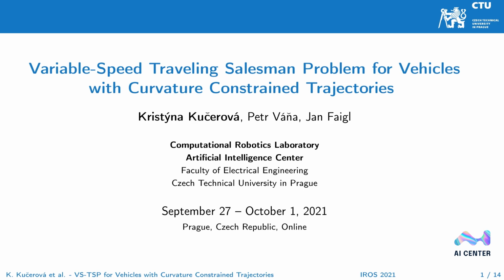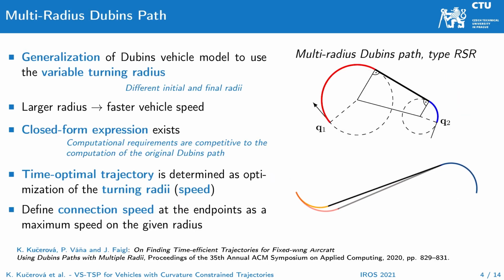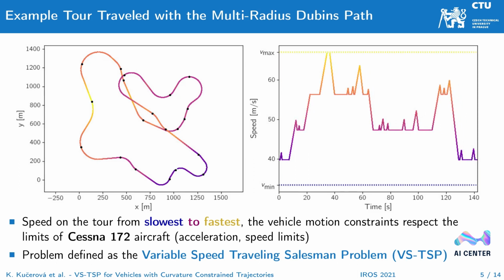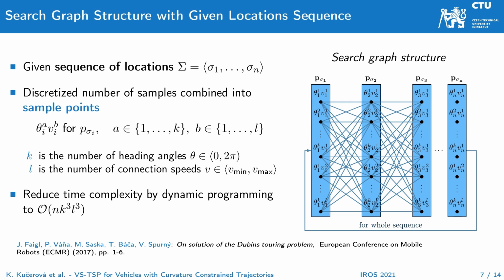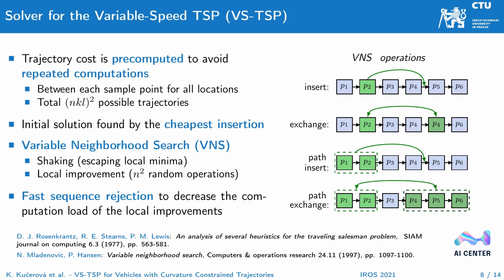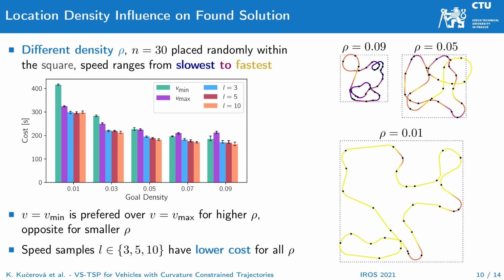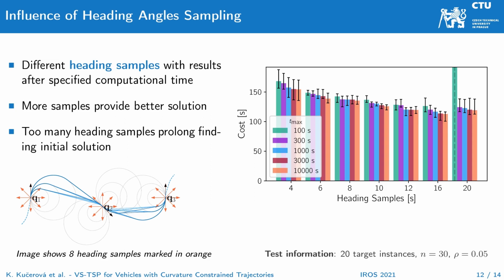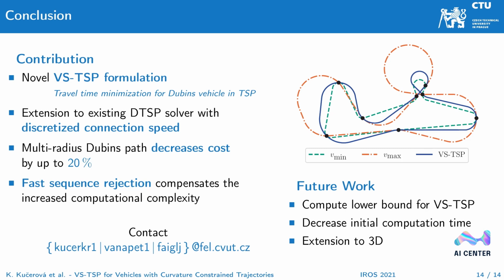Variable-Speed TSP for Vehicles with Curvature Constrained Trajectories (IROS 2021)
Paper abstract:
This paper presents a novel approach to the multi-goal trajectory planning for vehicles with curvature-constrained trajectories such as fixed-wing aircraft. In the existing formulation called the Dubins Traveling Salesman Problem (DTSP), the vehicle speed is assumed to be constant over the whole trajectory that does not allow adaptation of the turning radius of the trajectory between the target locations. It does not support optimization of the overall flight time of the multi-goal trajectory by exploiting higher speeds for longer turning radii. Therefore, we propose a novel problem formulation called the Variable-Speed Traveling Salesman Problem (VS-TSP) that employs time-efficient trajectories with variable speed based on a generalization of the Dubins vehicle model, allowing multiple turning radii and change of the forward speed of the vehicle. The VS-TSP allows the vehicle to slow down if high maneuverability is necessary and speed up if high-speed turns with a large radius are beneficial to the overall tour cost. Based on the evaluation results for Cessna 172 aircraft model, the proposed VNS-based algorithm with variable speed provides up to about 20 % faster trajectories than a solution of the DTSP with a single turning radius.